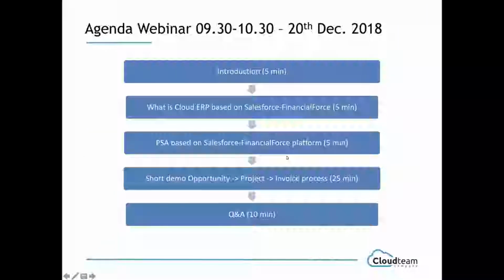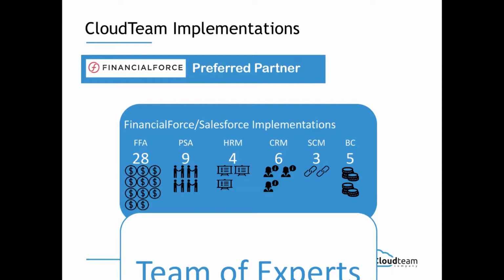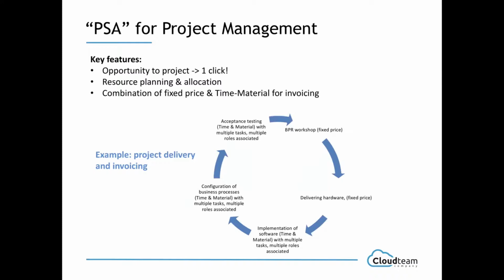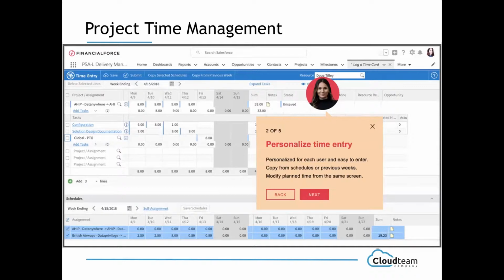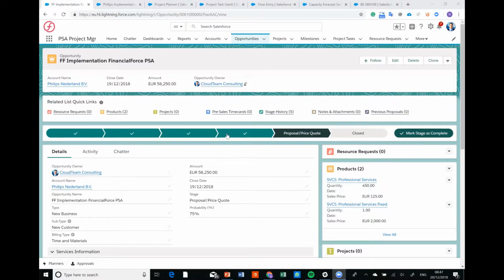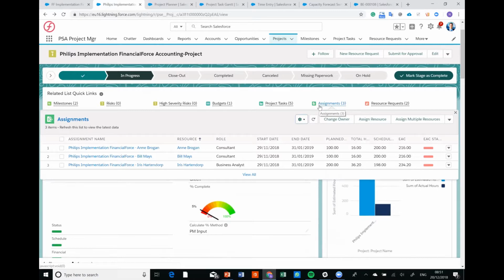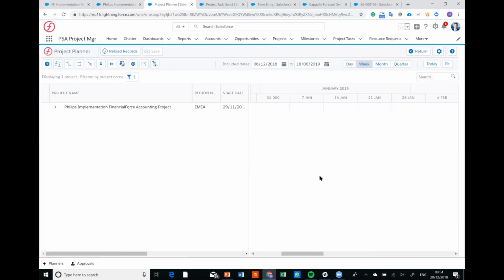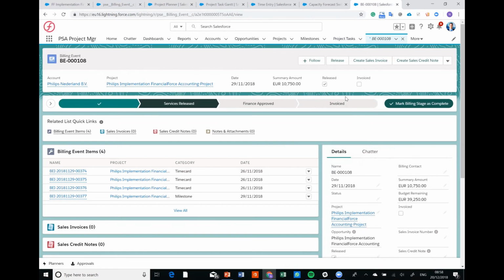Webinar Project Management (PSA) based on FinancialForce | Cloudteam Company